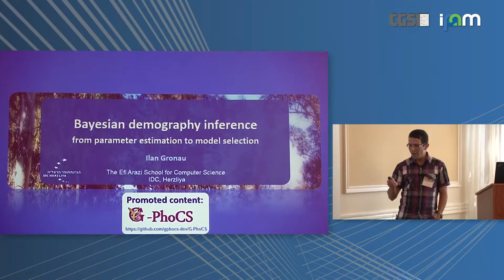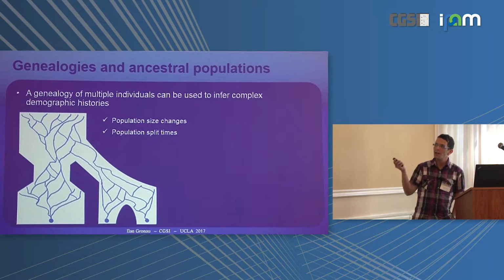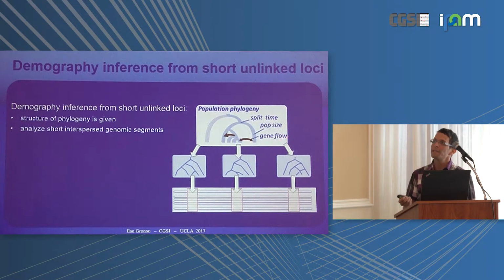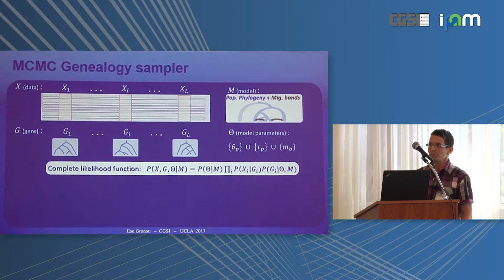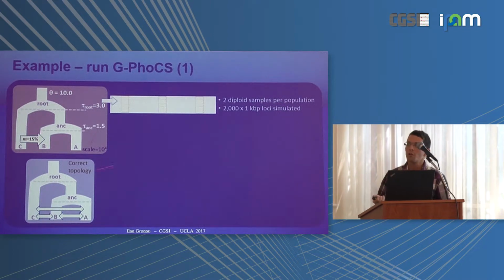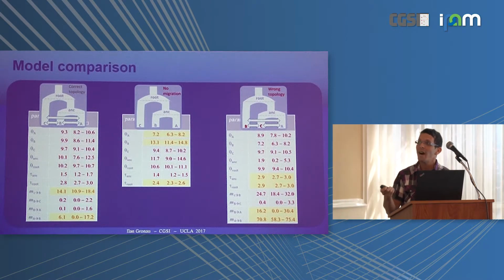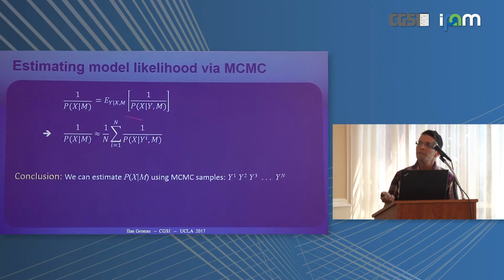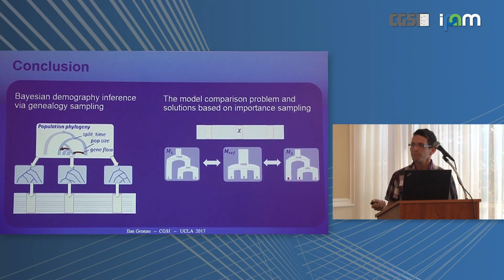Ilan Gronau: "Bayesian demography inference: from parameter estimation to model selection"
Tutorial: "Bayesian demography inference: from parameter estimation to model selection"
Ilan Gronau, IDC Herzliya